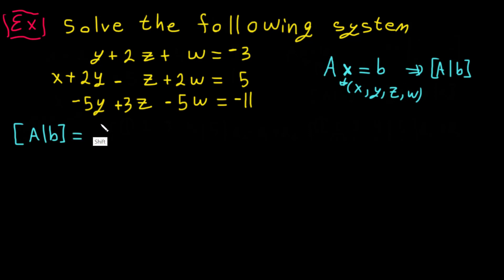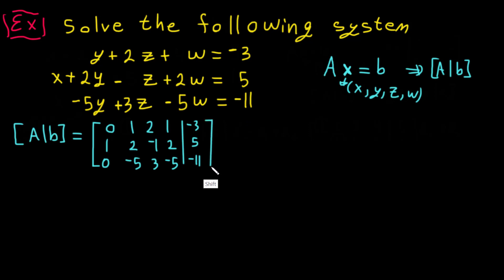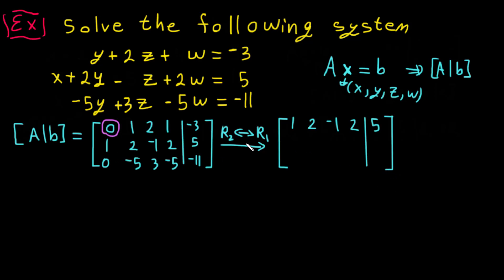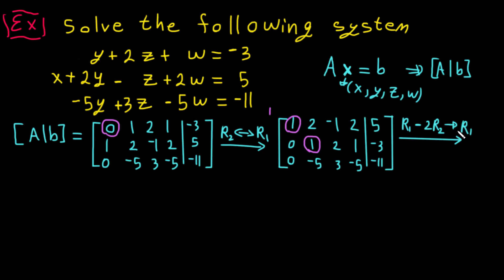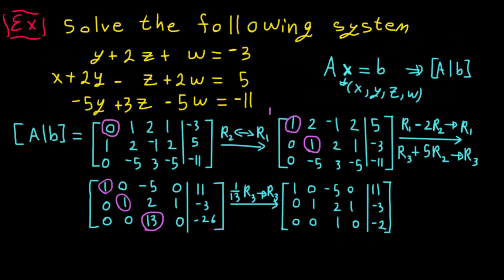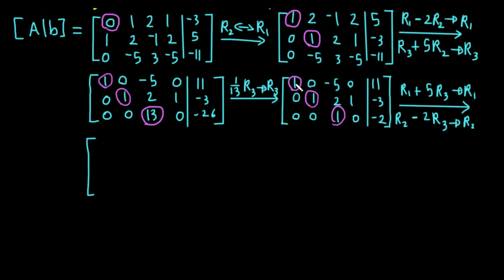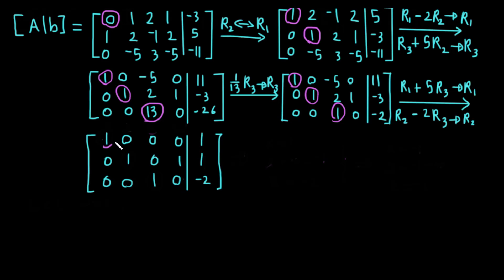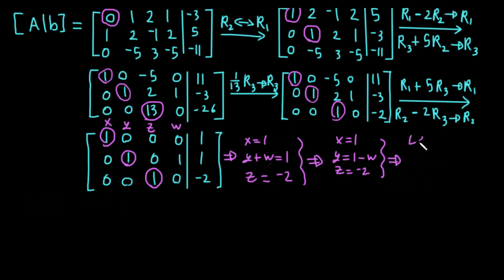Gauss Jordan elimination (RREF) for Ax=b, infinitely many solutions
Gauss Jordan elimination (RREF) for Ax=b which has *Infinitely many solutions*.

❖ Solve a linear system Ax=b by using a Reduced Row Echelon Form (RREF).
(Sometimes, they called this method as Gauss Jordan elimination ( or Gauss-Jordan reduction) method). In this example, the answer to this system has infinitely many solutions.

❖  The method can process for Ax=b as the following
[A | b ] to [RREF | c ]
(b vector) changed to (c vector) because we have done RREF for the augmented matrix [A|b], so the answer is the vector c.

❖ Previously in this playlist, we have mentioned the steps to determine if a matrix is reduced row echelon form (RREF) or not.

Here, we have explained a unique solution (one solution) for the Nonhomogeneous system Ax=b.

Later, we will talk about the Homogeneous system Ax=0.